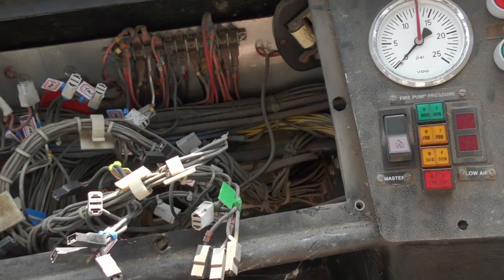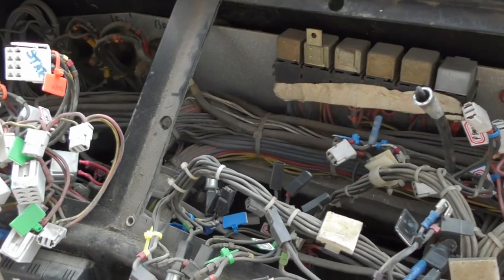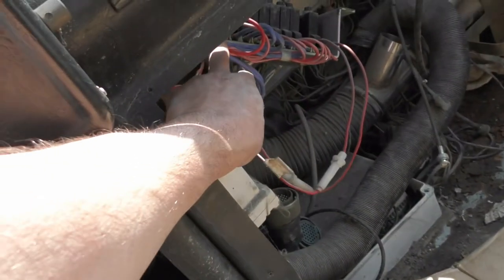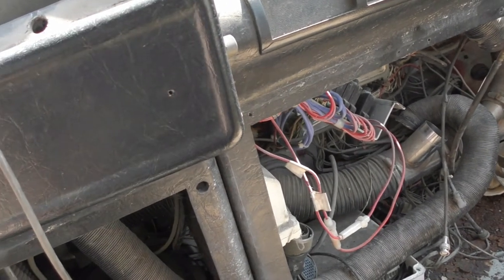How to gut a Marlin, Part 1 (Framed 3, Project Marlin 14)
Starting the mammoth task of removing the wiring and dashboard, a surprisingly short video condensing 3 days work down to about 10 minutes.

If you would like to donate towards the restoration we have a Go Fund Me: